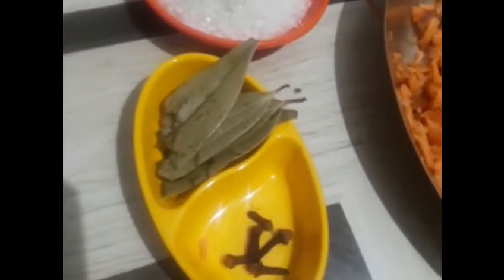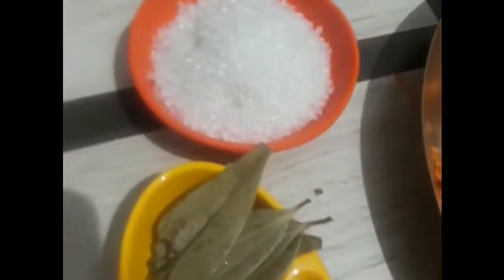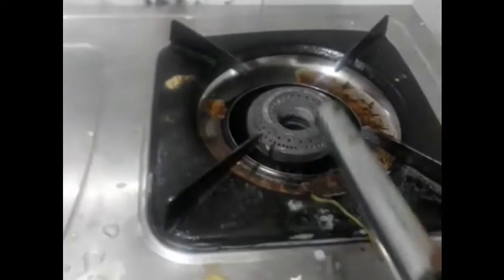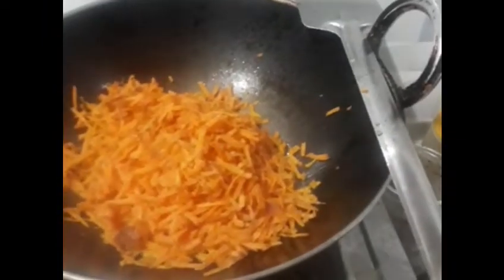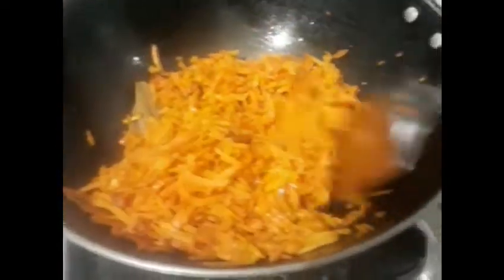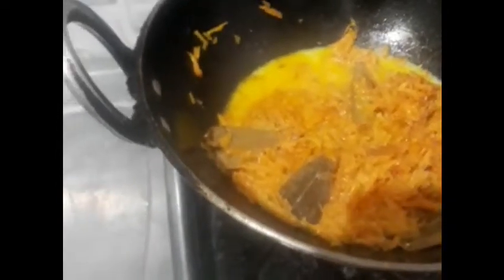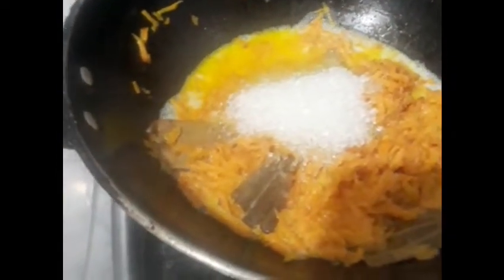CARROT HALWA.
Hey,friends how are you.Today I prepare carrot halwa.Thank you.